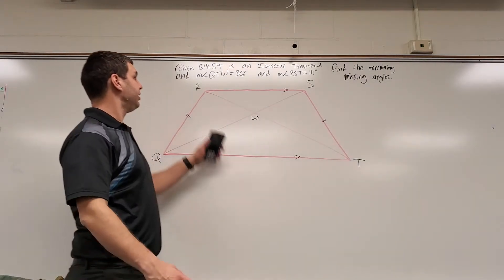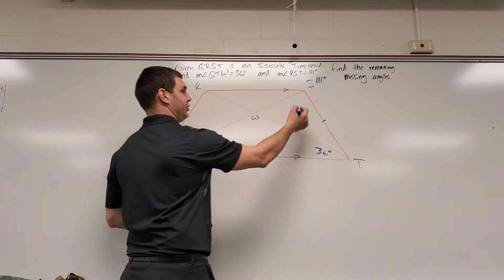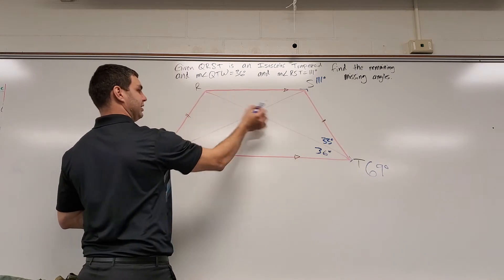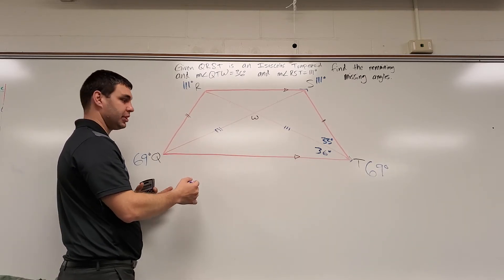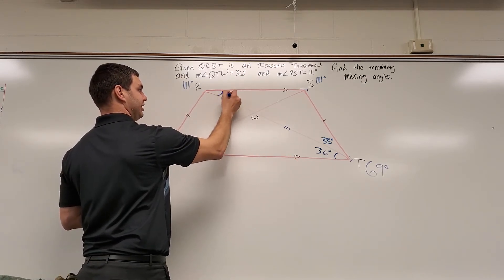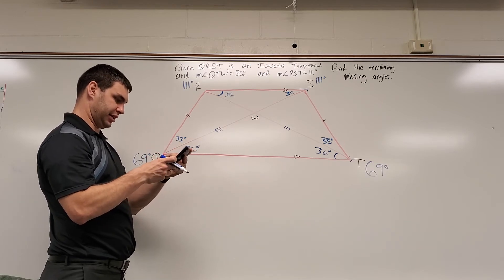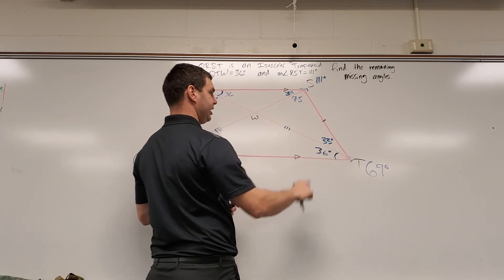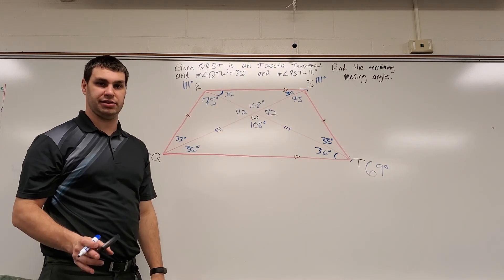Find ALL Missing Angles in Isosceles Trapezoid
How to solve all missing angles of an Isosceles Trapezoid? How do I solve for the angles of an Isosceles Trapezoid? Find every angle in a trapezoid